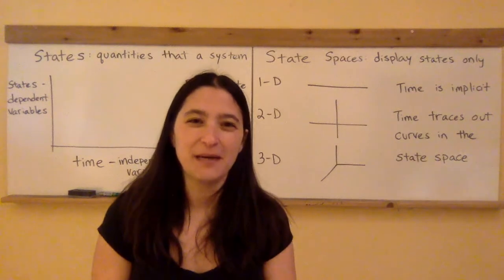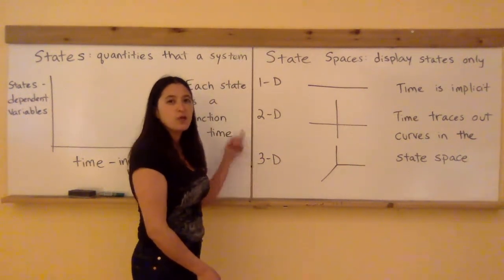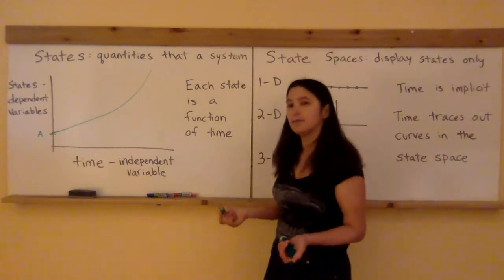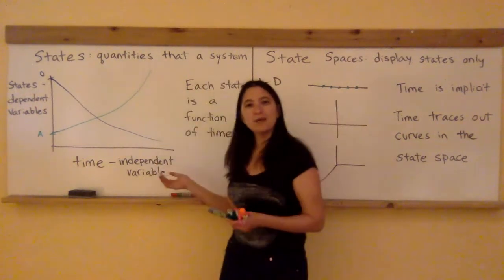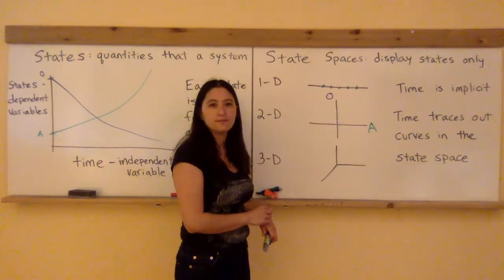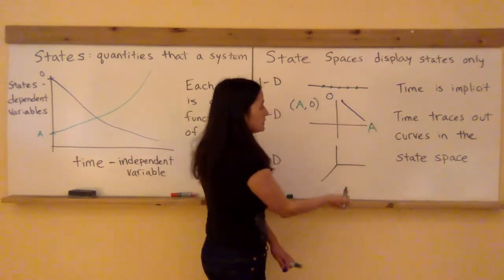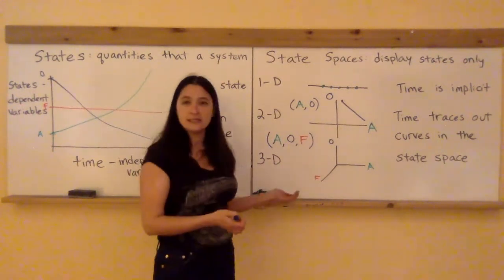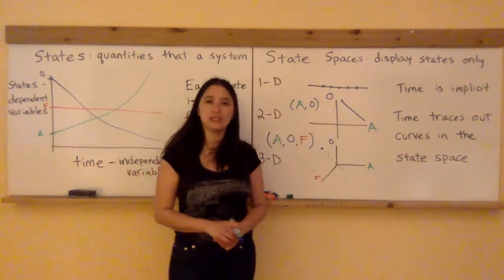Section 1.3: States and State Spaces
TYPO: left board should say "States: quantities that DESCRIBE a system", the board is missing the word "describe"